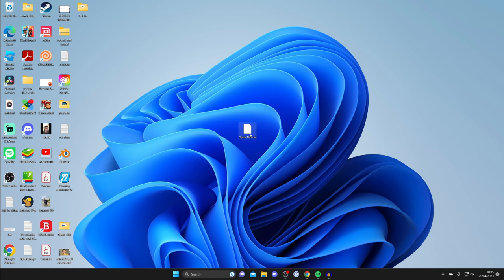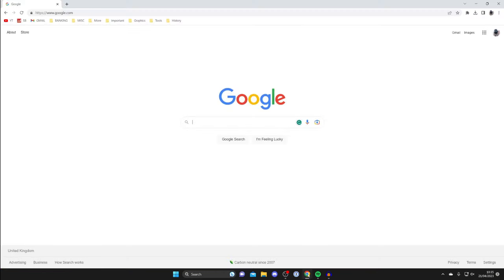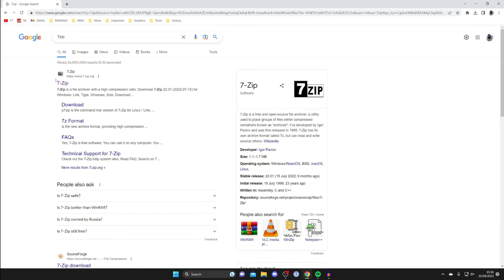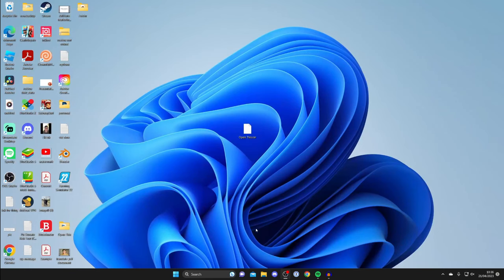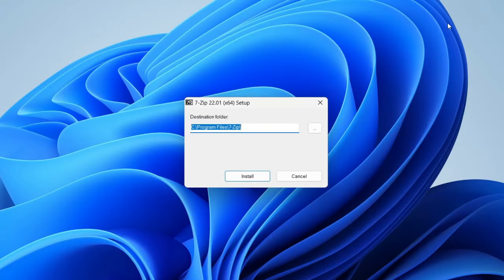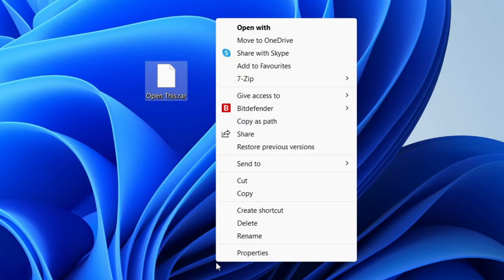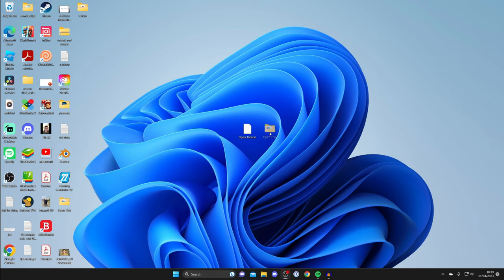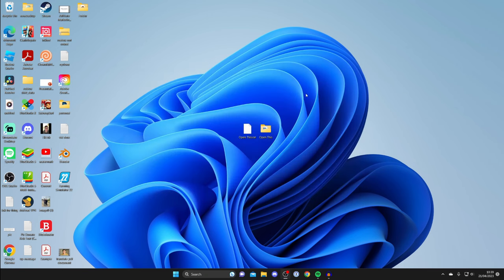How To Open RAR Files On Windows 11 (Extract) - Full Guide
I show you how to open rar files on windows 11 and how to extract rar file in windows 11 in this video.

GuideRealm